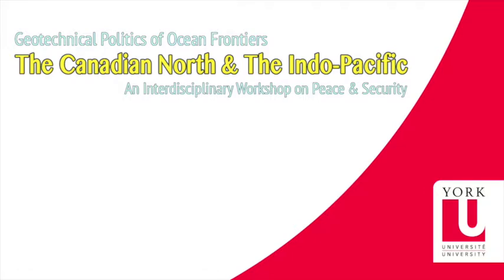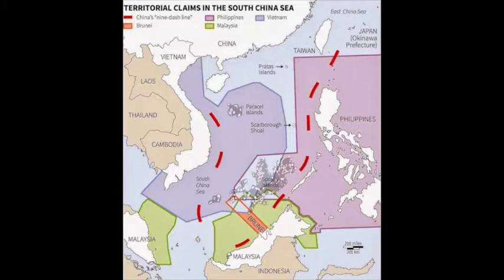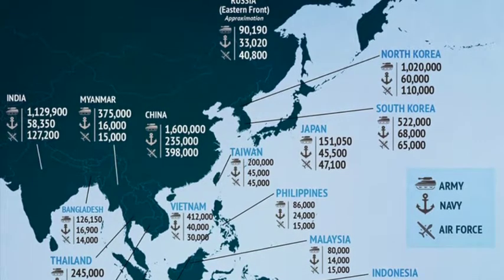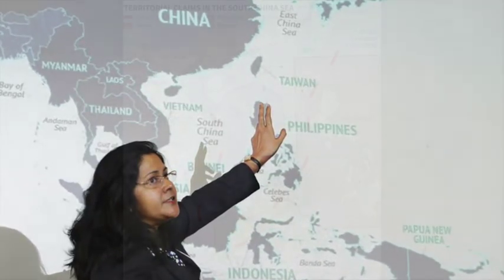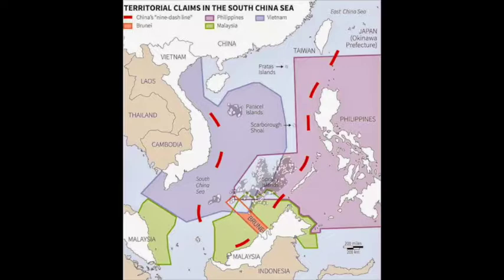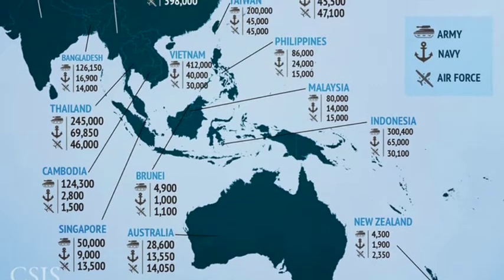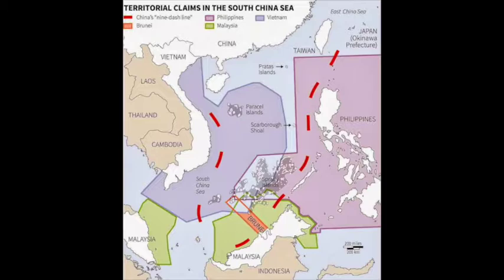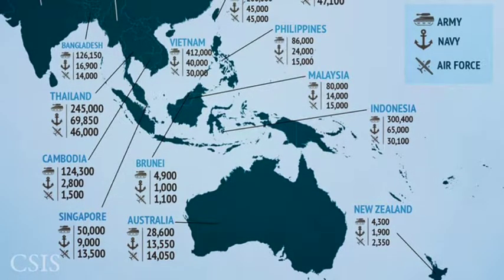Venilla Rajaguru, "Asserting Peace in the South China Sea"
Venilla Rajaguru, PhD student, Science & Technology Studies, York University

This presentation was made at The Geotechnical Politics of Ocean Frontiers: The Canadian North & the Indo-Pacific workshop at York University on 28 April 2017.  The workshop explored the politics of constructing ‘Peace’ and attaining ‘Security’ through the interdisciplinary analytical framework of ‘Frontier Studies.’ Workshop participants are from academic, government, nongovernment, corporate and media sectors.

This workshop is organized by the Ocean Frontiers Working group under Science for Peace, Canada in collaboration with Robarts Centre for Canadian Studies and the York Centre for Asian Research (YCAR).